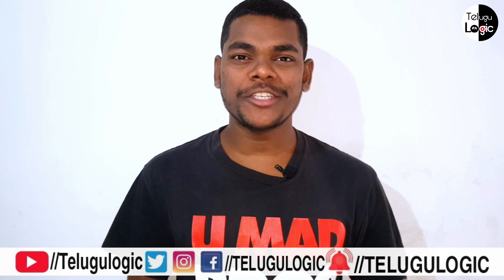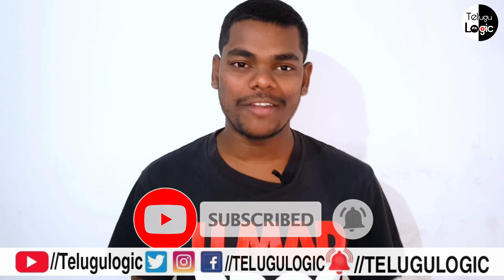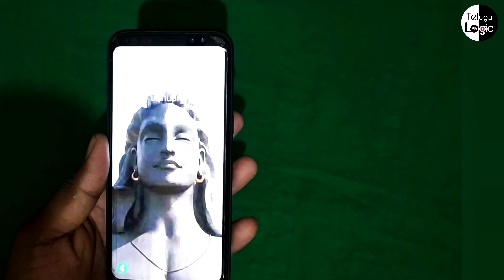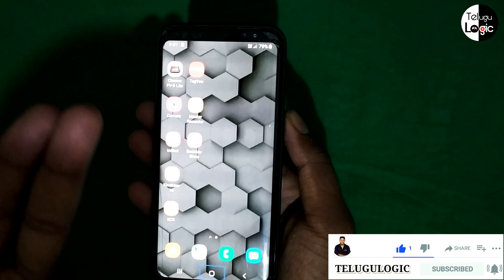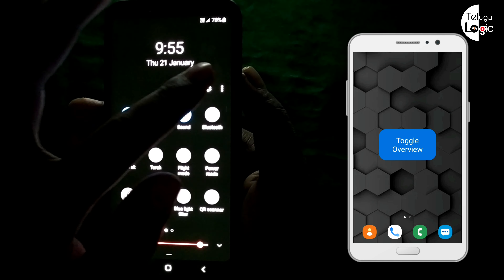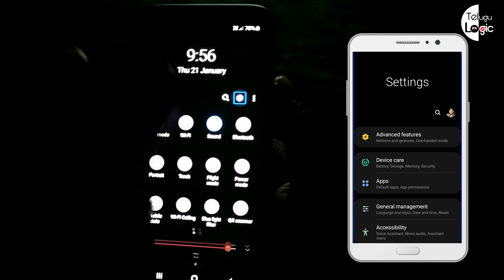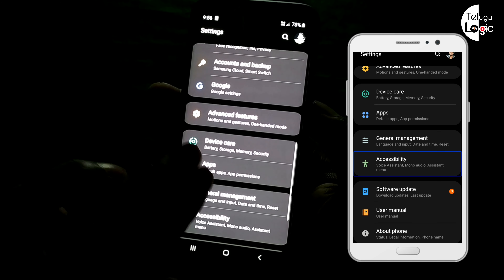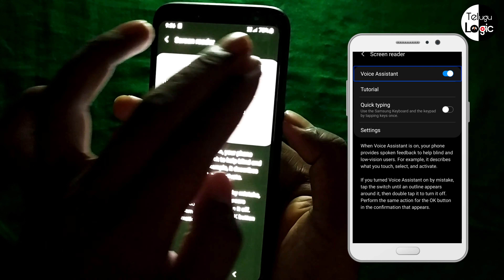Double tap on off screen || How to fix talk back double tap to activate problem in any mobile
Double Tap Screen On Off | double tap on of screen on mobile | Double Touch Screen on off | Telugu

Ncs no copy right link:-

Telugu logic YouTube channel